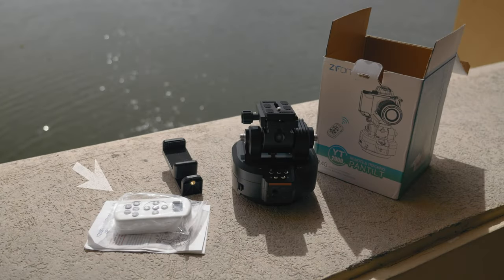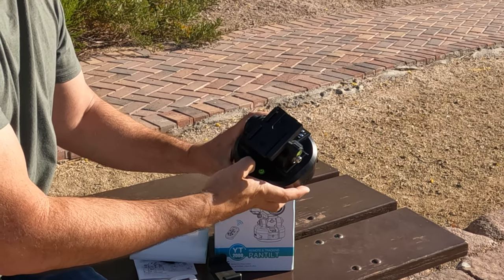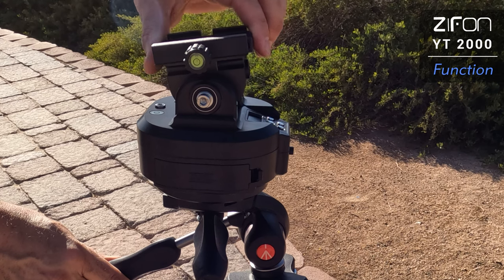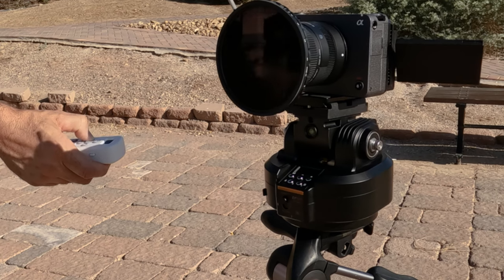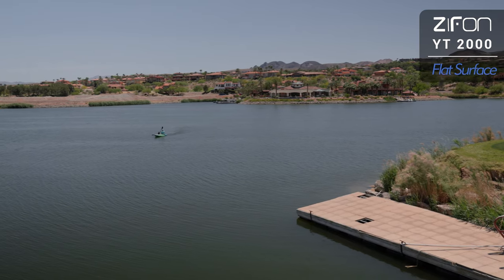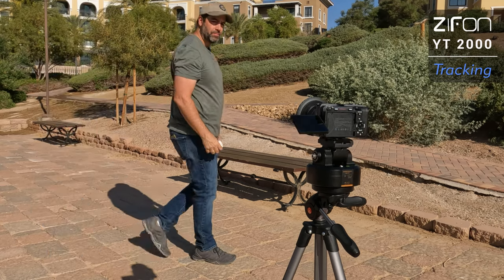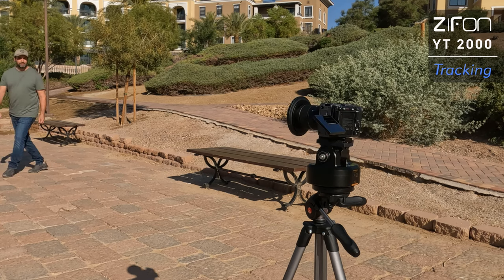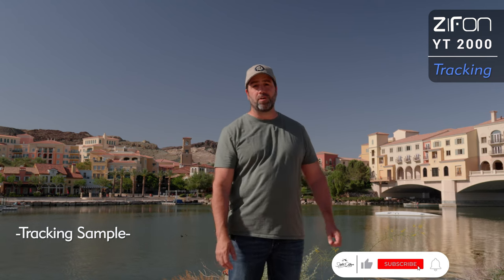I Found a CHEAP Motorized Camera Mount with AMAZING Features- But Does it WORK?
I've always wanted a motorized camera mount that works with a remote and has a tracking feature, but the only ones known to work are pretty expensive. I ran across the Zifon Motorized Pan & Tilt Camera Mount with automatic tracking on Amazon for an incredibly low price, but does it actually work?

**Featured Item**
Motorized Mount with tracking

☑ Sony FX30 Cinema Line Camera
☑ Sigma 18-50mm 2.8 Lens
☑ Haida NanoPro Variable ND Filter 82mm
☑ Sensei Step Up Ring 55-82mm
☑ GoPro Hero 10 Black
☑ Sony a6400 camera
☑ K&F Concept TM2515T1 Tripod
☑ DJI Action 2
☑ Super Clamp Mount
☑ Flexible Camera Tripod
☑ DJI Magnetic Ball-Joint Mount
☑ Tascam Digital Recorder
☑ DJI Air 2S Fly More Combo